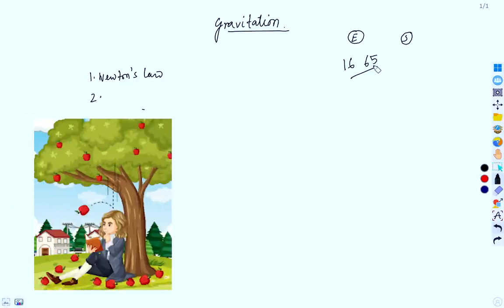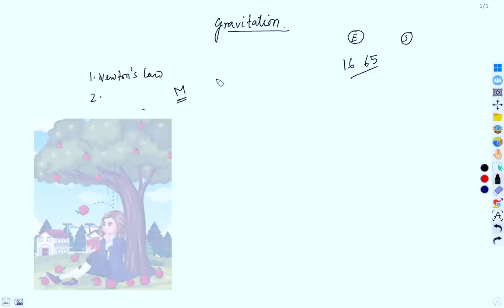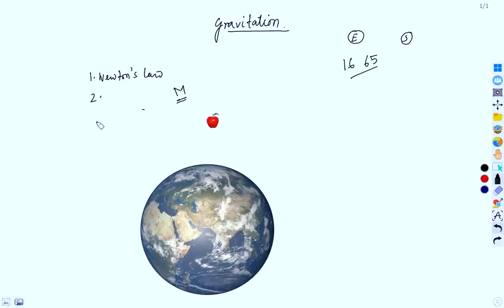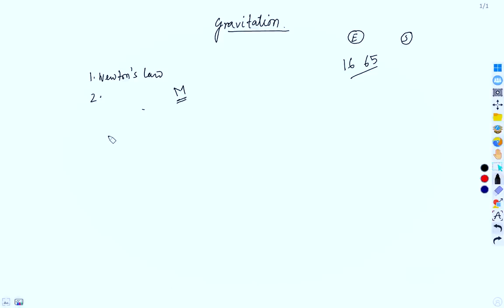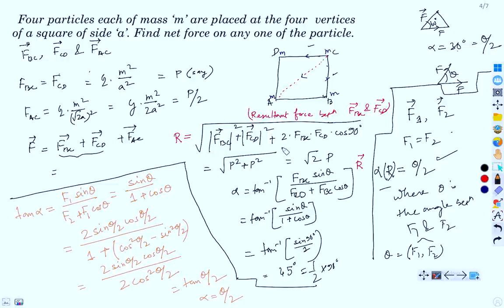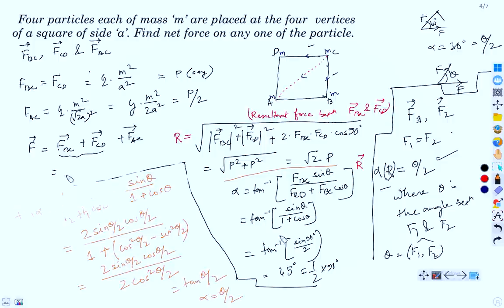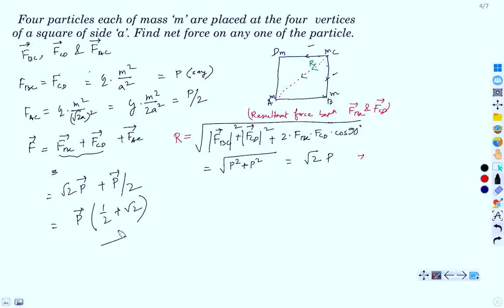Simple Tricks to Easily Understand Gravitation – Prepare for Exam Domination!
In this session, we'll be discussing the topic of gravity. We'll be discussing what gravity is, Newton's law, and some numerical problems related to gravity. If you're looking to improve your understanding of gravity, then this session is for you! By the end of it, you'll be able to understand gravity using simple, easy-to-follow instructions. This knowledge will also help you when it comes to understanding numerical problems related to gravity!

00:00:00     Introduction
00:01:13     What is Gravity?
00:04:14     Why Newton's Law is significant?
00:05:40     Newton's Law
00:07:19     Problem 1
00:10:49     Problem 2
00:17:06     Problem 3
00:28:16     Problem 4
00:36:45     Problem 5
00:44:54    Variations in gravitational force at different positions
01:02:26    Problem 6
01:03:50    Problem 7